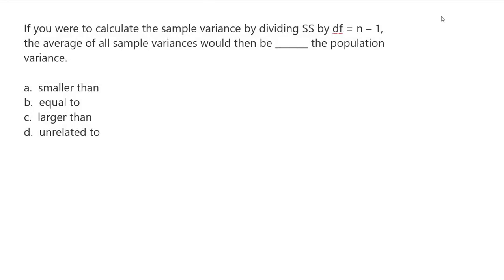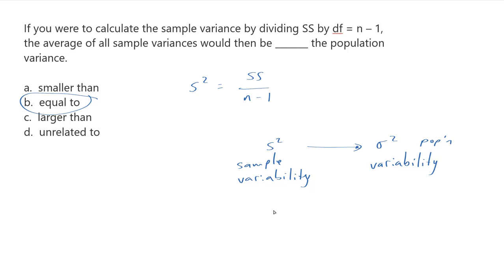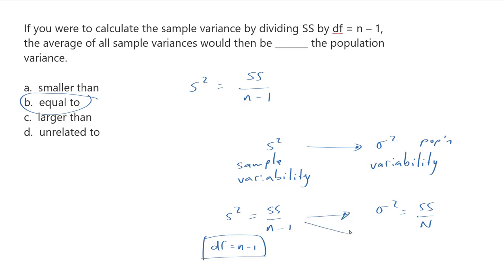Question 36 Chapter 04